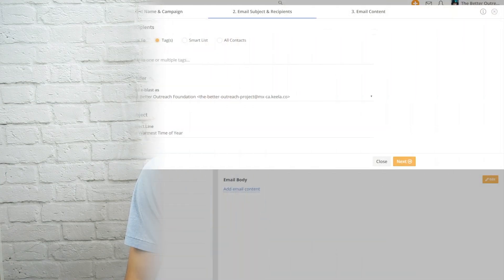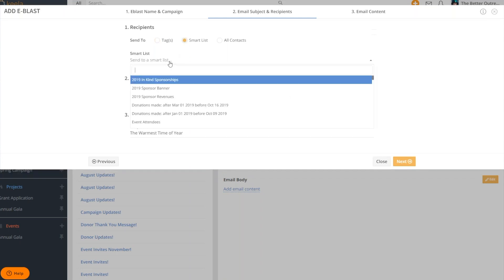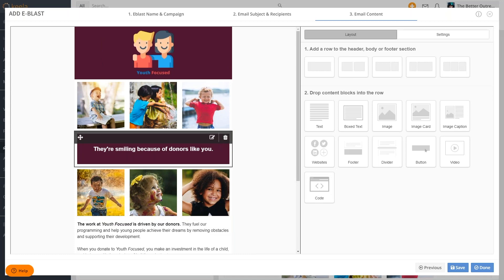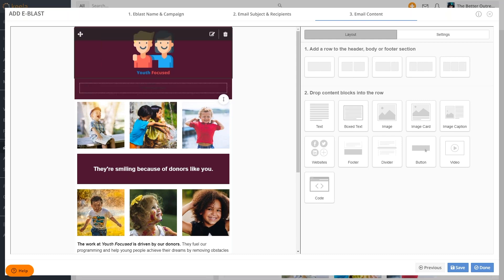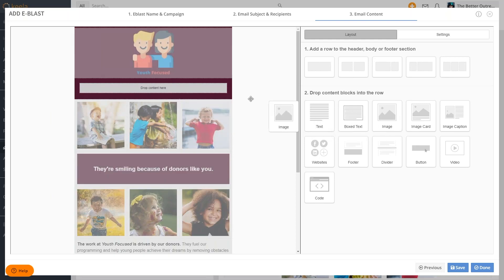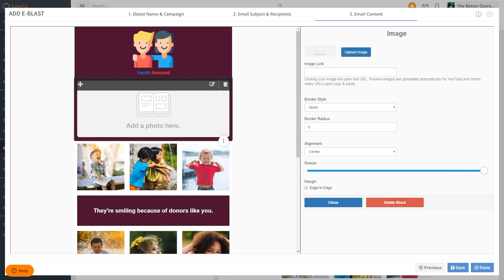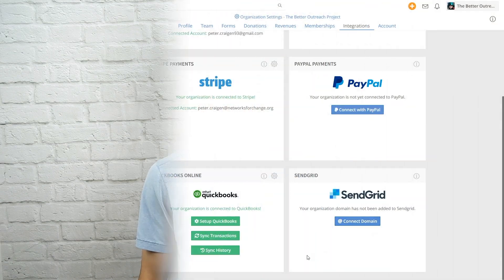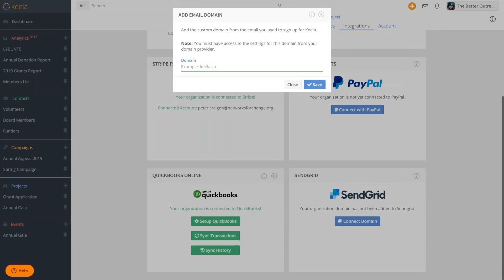How to build awesome email blast templates for your nonprofit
Peter, from the Sales team, walks us through the creation of beautiful email blast templates using Keela's marketing tools.

Resources:
✔️ Best practices for using Eblasts: